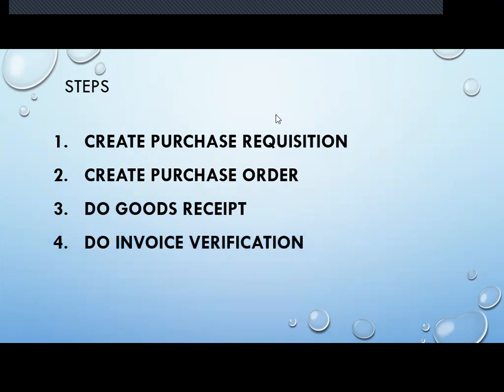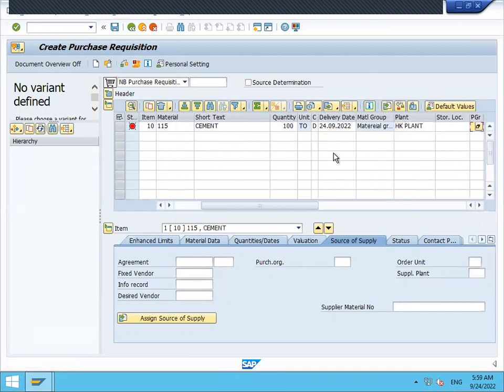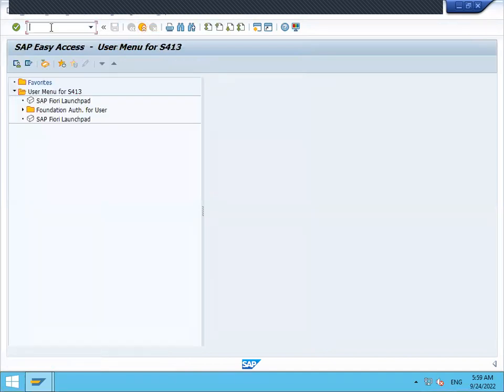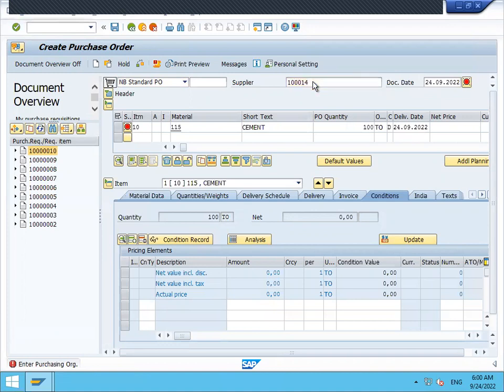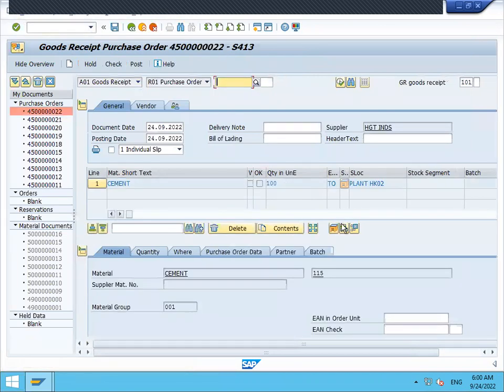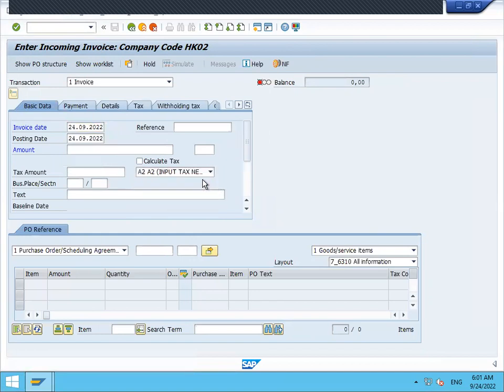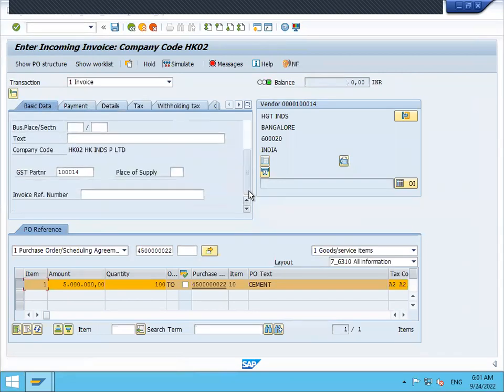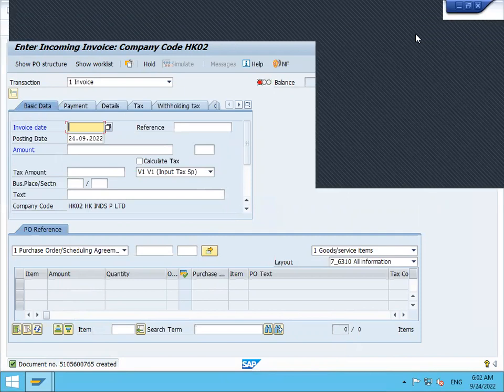sap mm basics in Tamil | sap mm module | erp software demo | sap course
sap mm tutorials
sap mm for beginners